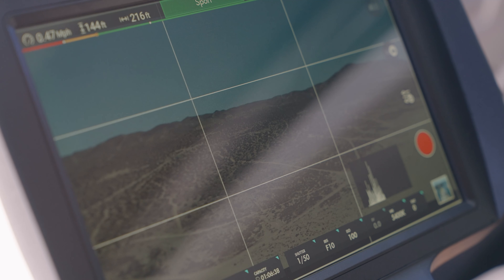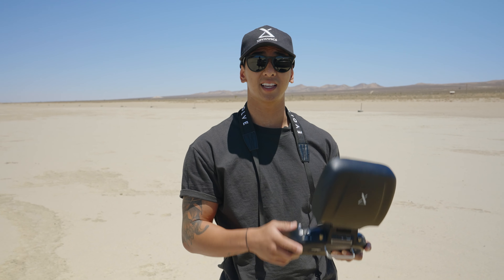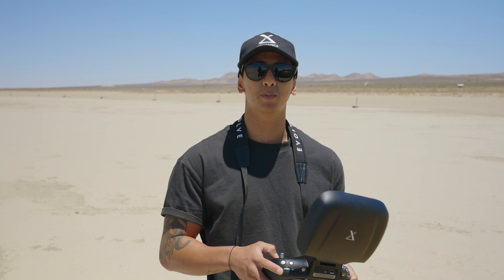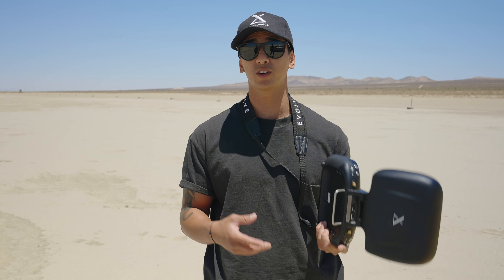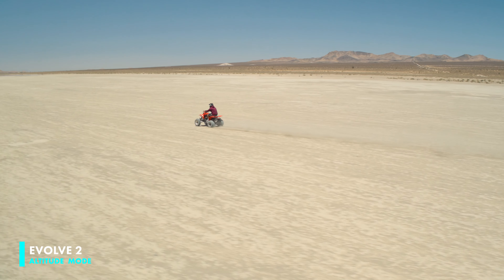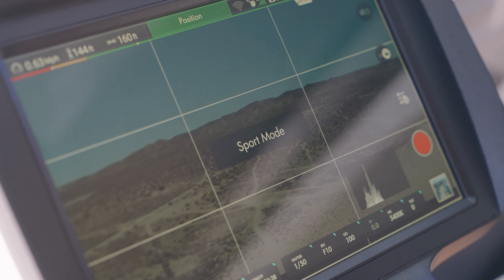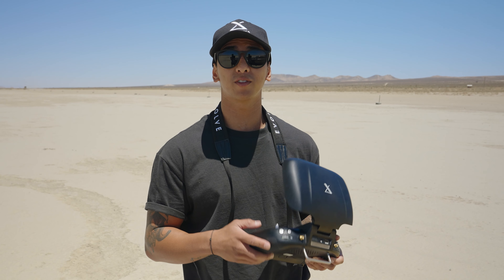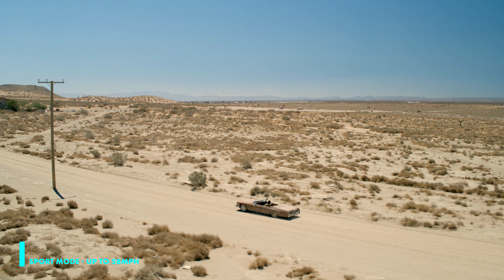Inside the EVOLVE 2 | Flight Modes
Whether you’re shooting precision, cinematic or fast subjects, the flight dynamics in the EVOLVE 2 give pilots the freedom to make their own creative decisions.  The EVOLVE 2 has three flight modes that are designed to capture footage in various environments and styles while keeping you in control of the aircraft and Astra m4/3 camera system.